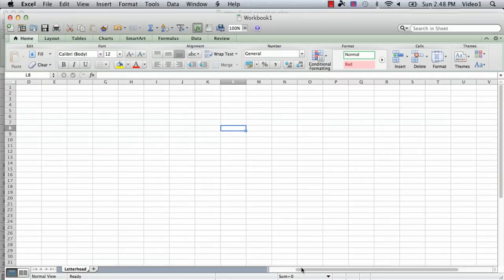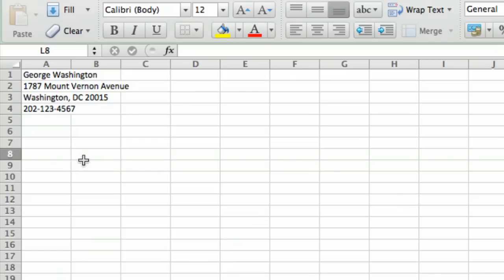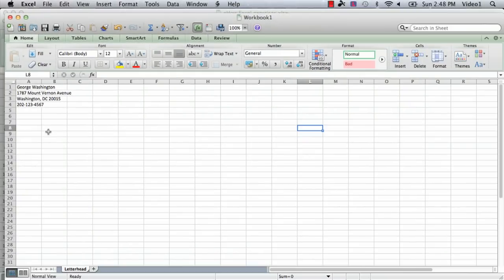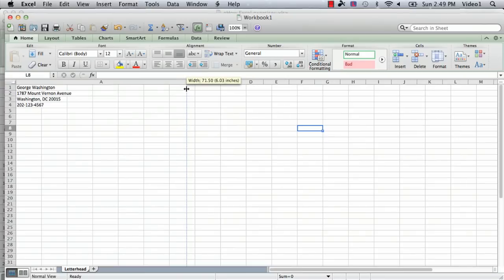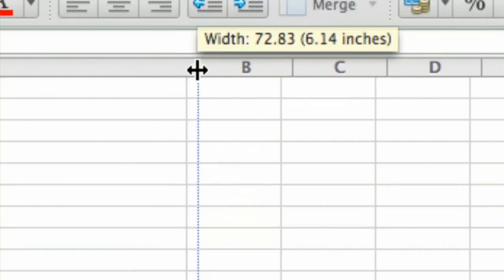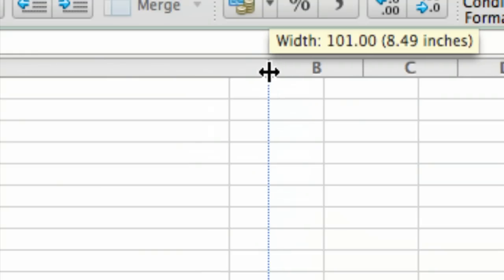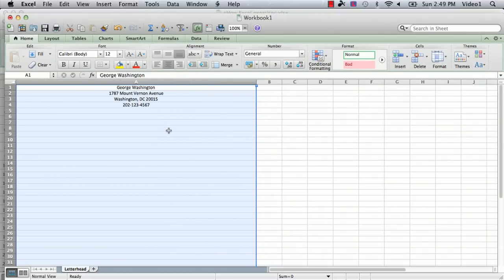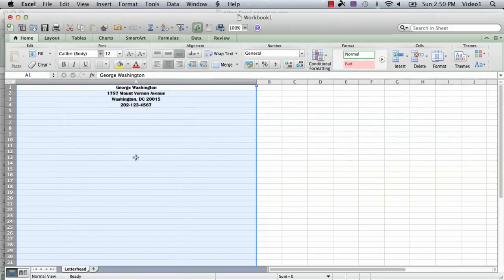How to Make a Letterhead in Excel : Microsoft Excel Tips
Excel is a great program to use to design any type of letterhead you'd like. Make a letterhead in Excel with help from a mechanical engineer with 32 years of experience in this free video clip.

Series Description: Microsoft Excel is a powerful database and spreadsheet tool that is an important part of the Microsoft Office productivity suite of software. Get tips on how to best use Microsoft Excel to its full potential with help from a mechanical engineer with 32 years of experience in this free video series.